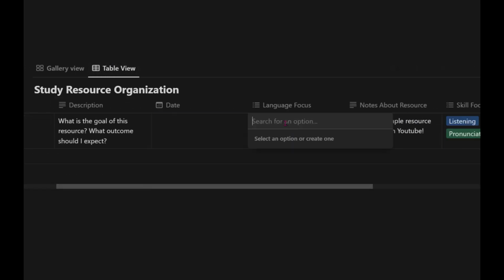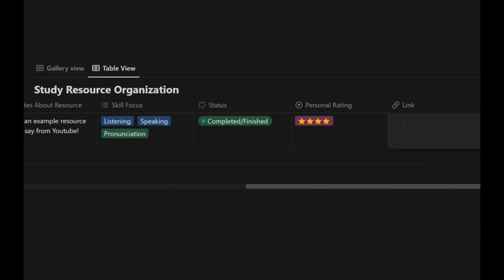Finding Resources For Your Language Studies Like a POLYGLOT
⭐ Want help getting back on track with your studies so you can start making consistent progress? Join Fluency Mastery Lab LITE, my language coaching membership!